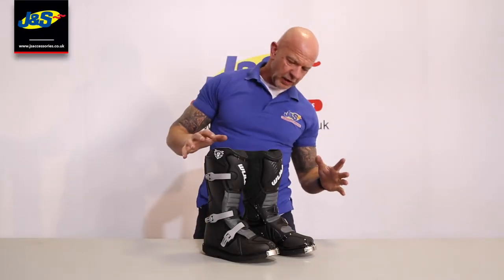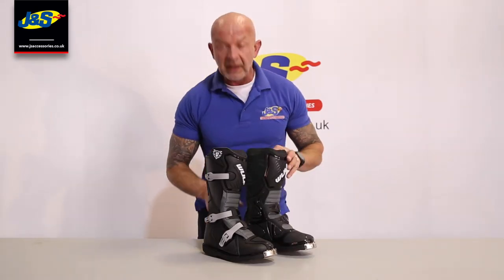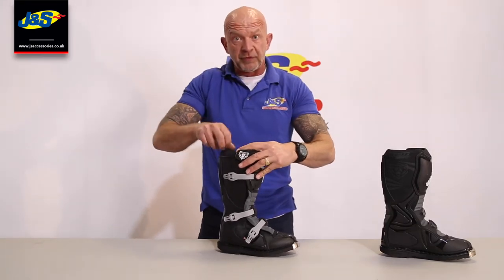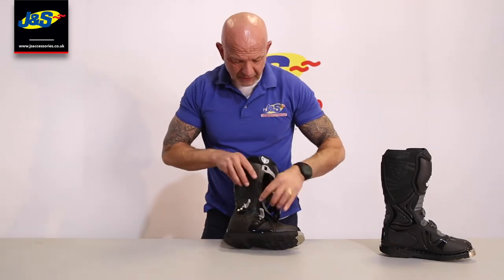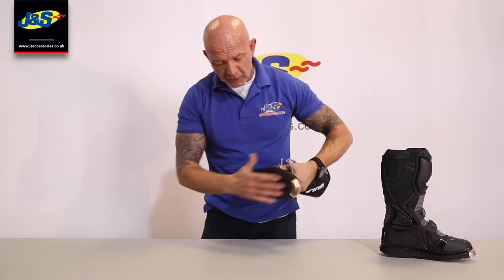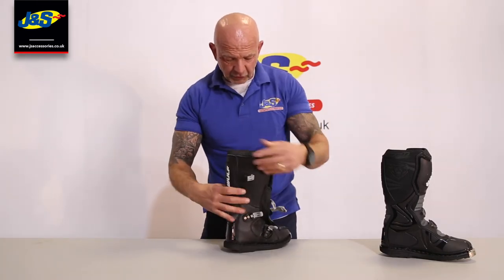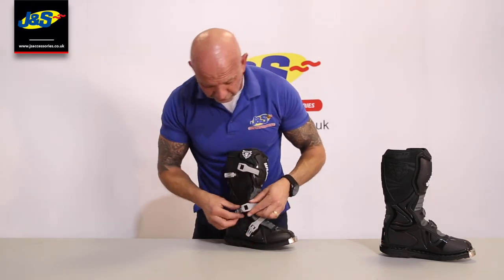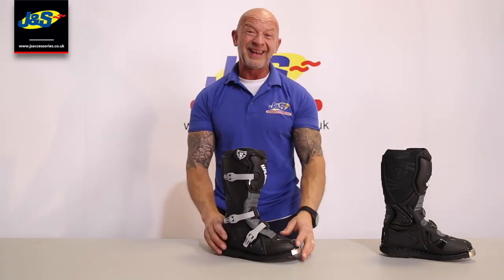Wulfsport Cub LA Kids Boots - J&S Accessories Ltd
The Wulfsport Cub LA Childrens Motocross Boot are constructed in Italy from top grain leather and feature Aluminium quick release and memory locking fastening, inner foot shield, inside leg suede heat guard for added protection, replaceable straps and clips and a junior specific fit. Ideal for MX and off road.